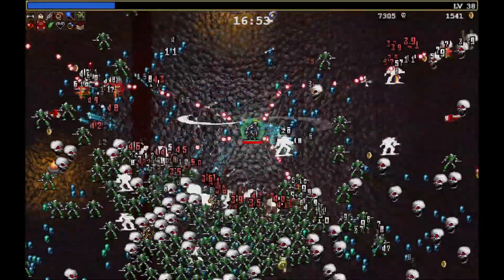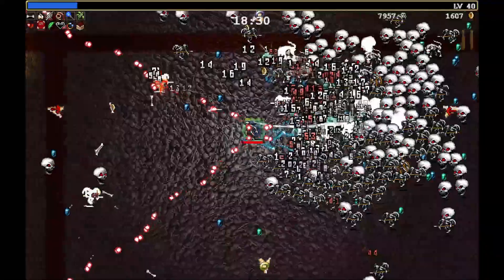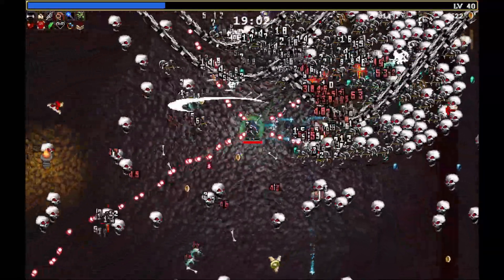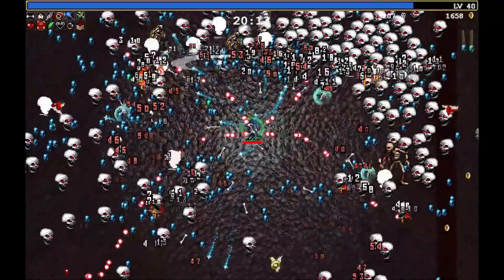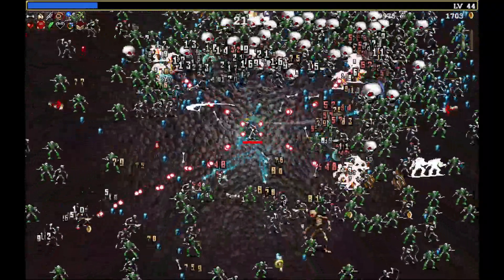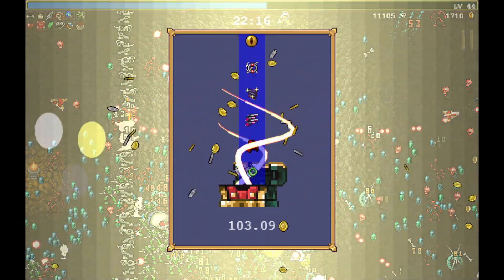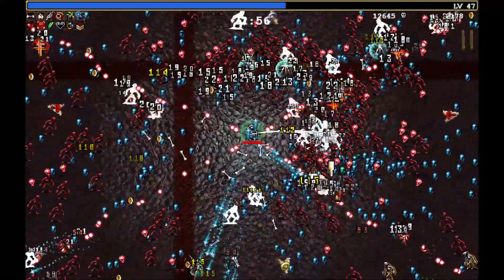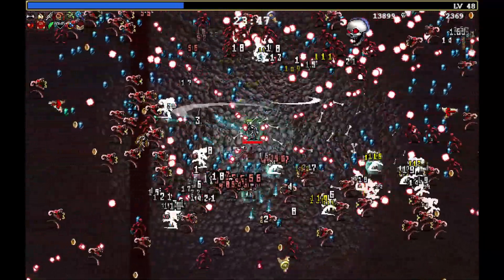Vampire Survivors: Doing What Feels Right